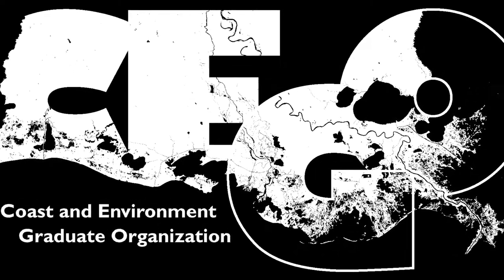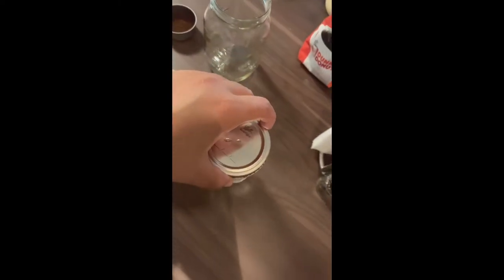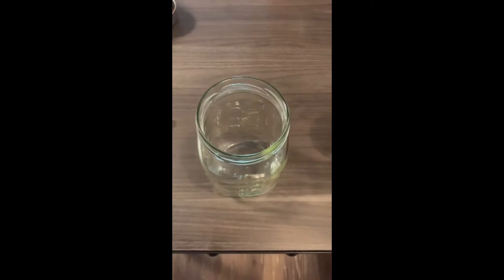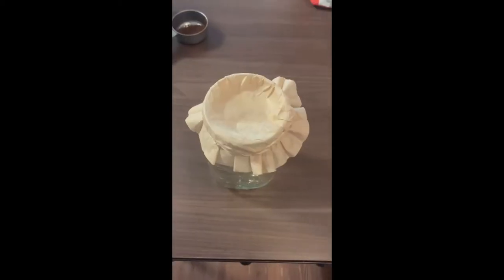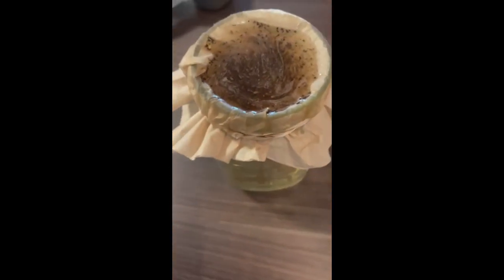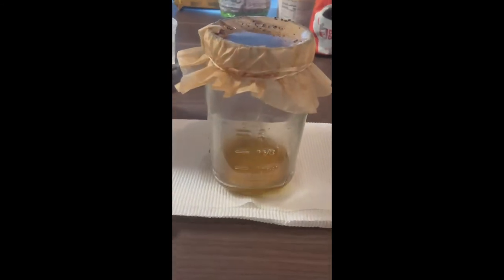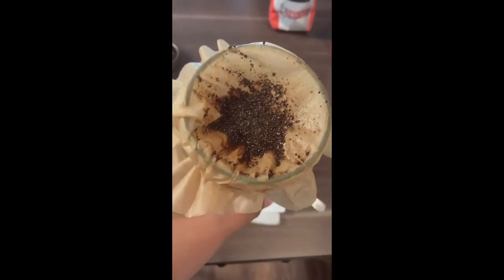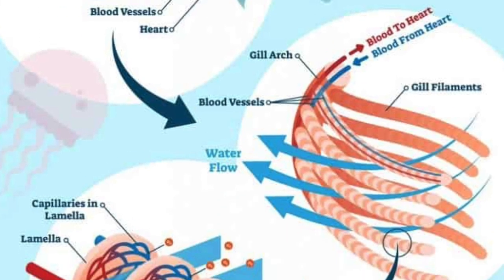How Fish Breathe